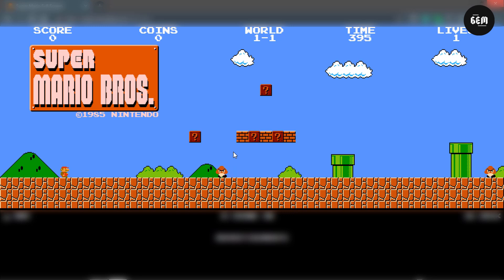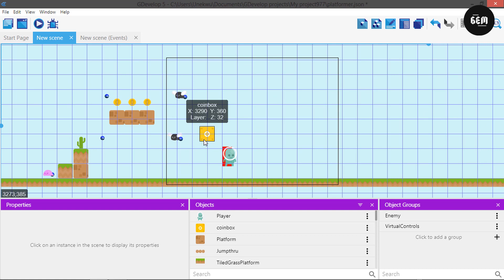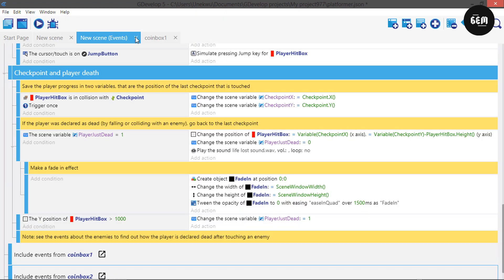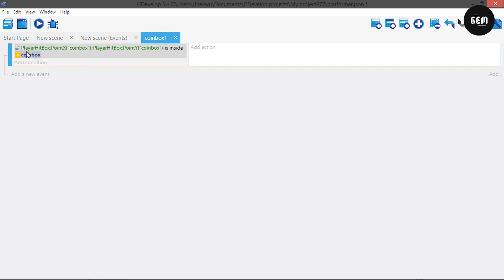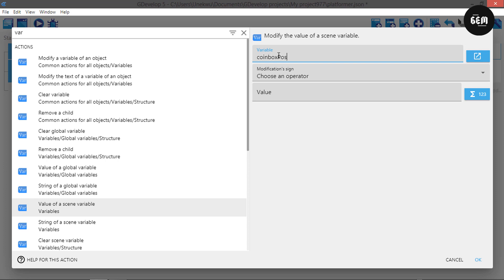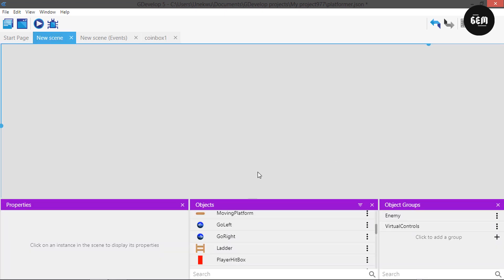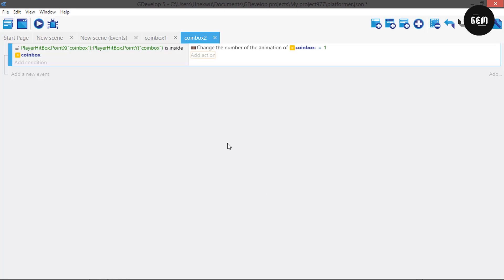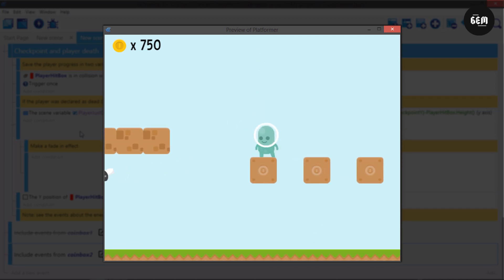How To Create a CoinBox in GDevelop 5 - An open-source, cross-platform game engine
In this video i would show you the easiest way to create a coin box in gdevelop 5

00:00​  - Introduction
00:59​  - Create First CoinBox Type
09:21 - Create Second CoinBox Type